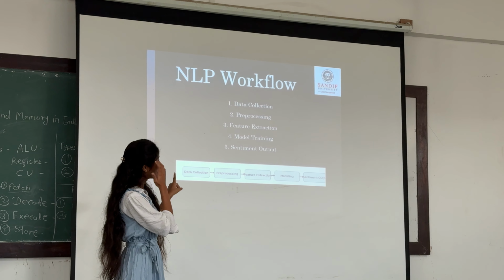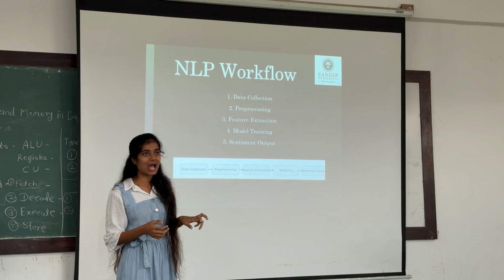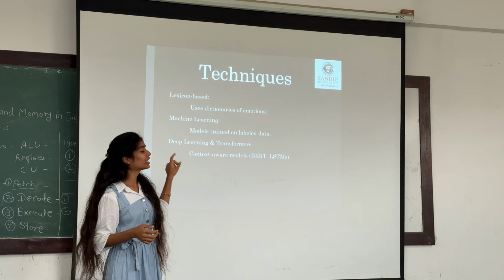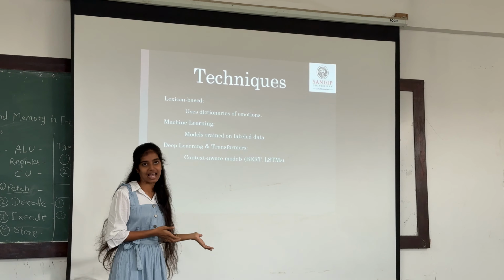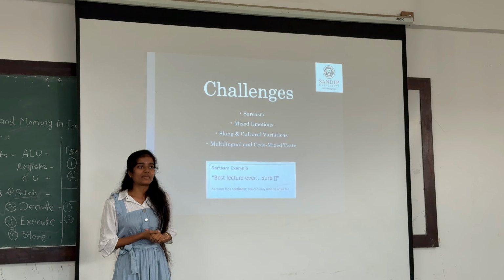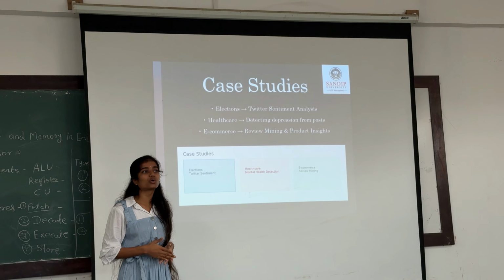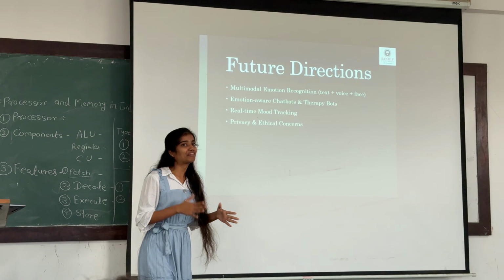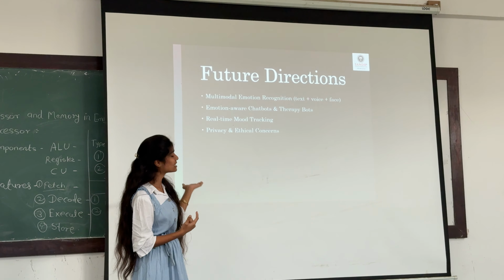How to give presentations in college, interesting and interactive college presentations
🎓 Can NLP really read our minds?
In this classroom presentation, I explore one of the most fascinating topics in Artificial Intelligence — how Natural Language Processing (NLP) can understand human emotions through Sentiment and Emotion Analysis.

📘 What’s inside:
• Introduction to NLP (Natural Language Processing)
• What is Sentiment Analysis?
• What is Emotion Analysis?
• Real-world applications in AI
• Challenges and limitations
• Can machines really “feel” our emotions?
• The future of emotionally intelligent AI

💡 This presentation is perfect for students, AI beginners, and anyone curious about how computers interpret human language and emotion.

✨ Presented by: **Lekhya Thota**
🎓 Topic: *Can NLP Read Minds? — Sentiment and Emotion Analysis*
🏫 Presentation Type: Classroom PPT Recording